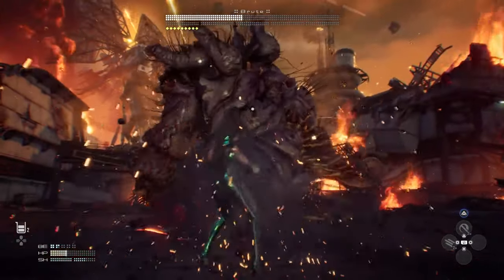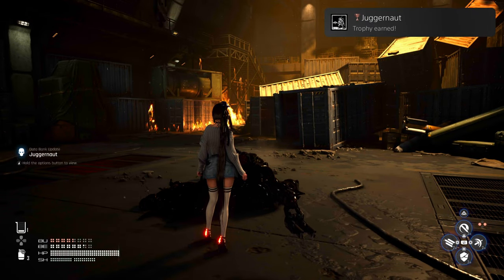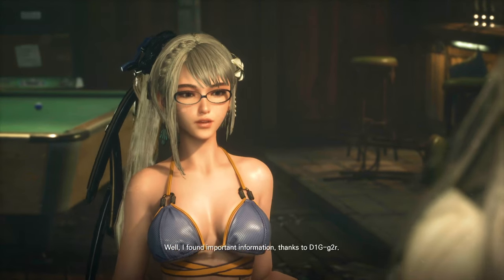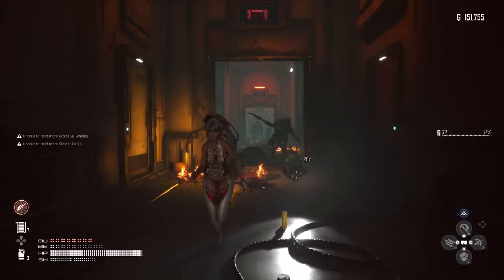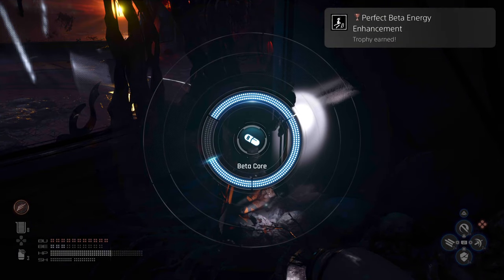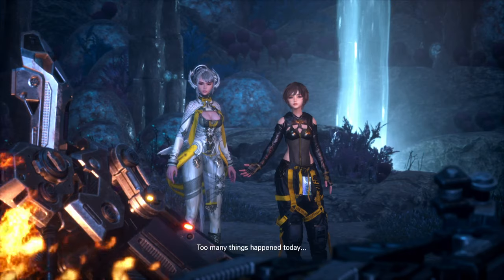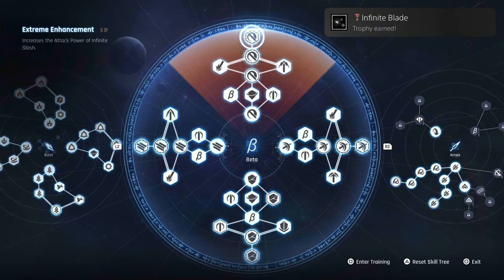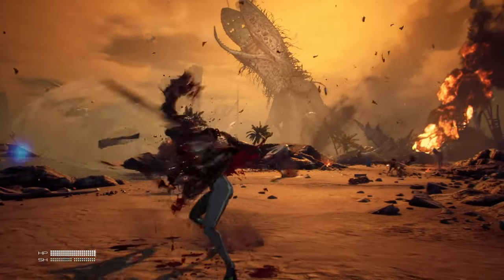Stellar Blade Platinum & 100% Trophies was Absolutely Seductive!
My exprience with Stellar Blade Platinum and 100% Trophies completion...